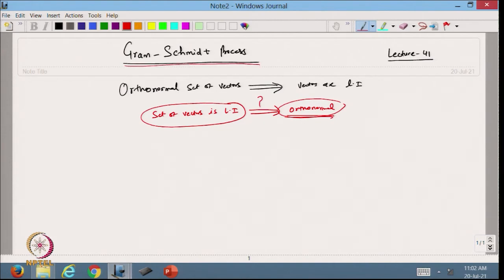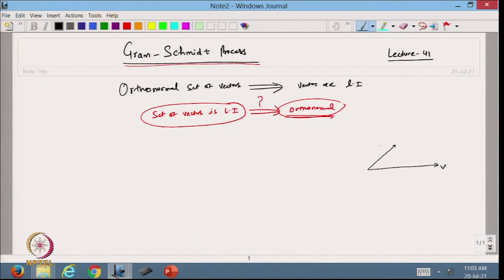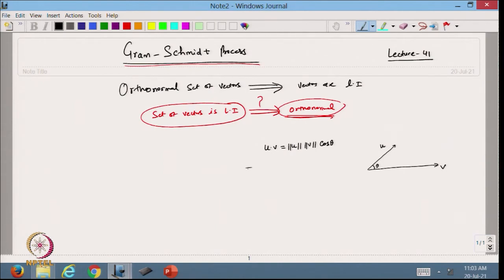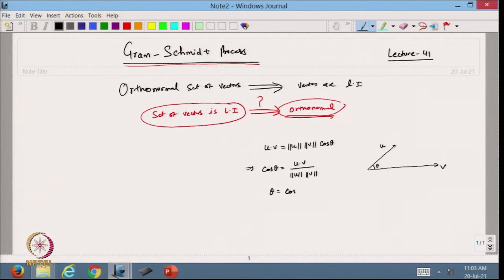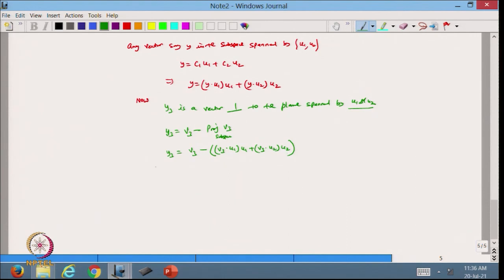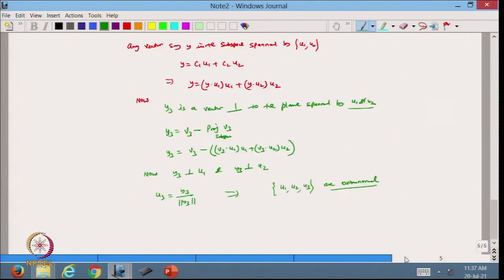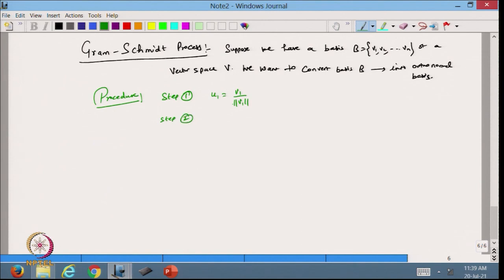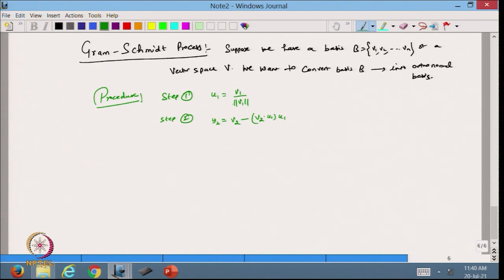Gram-Schmidt orthogonalisation process